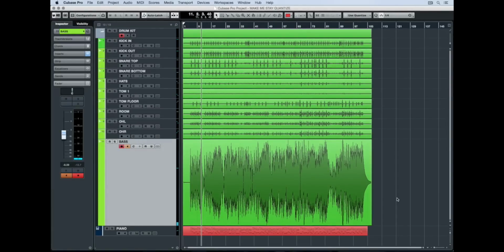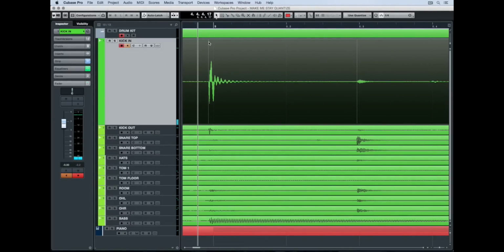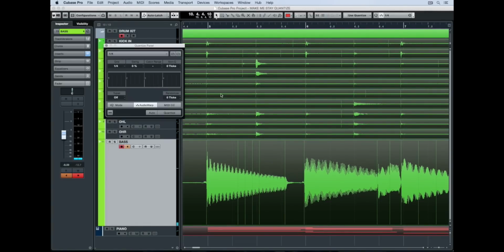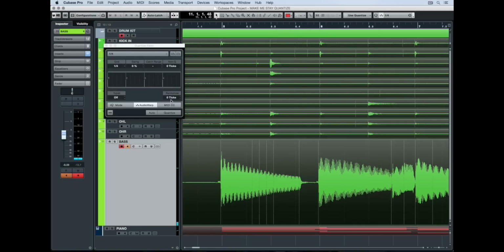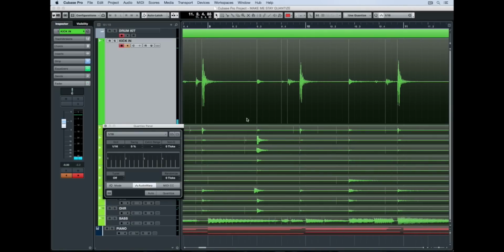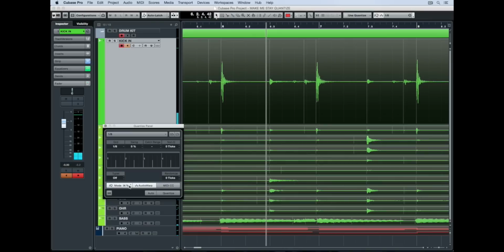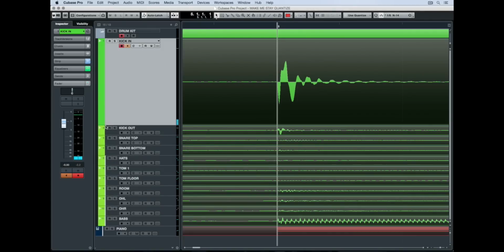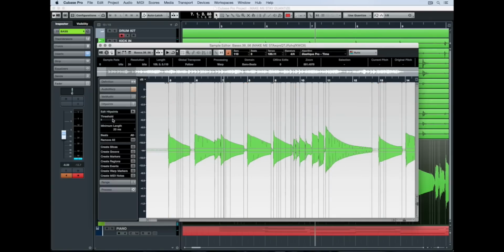Audio Warp and Quantize | Audio Editing and Warping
Warp Speed, Warp Drive, Time Warp... there are many warping concepts in music software that involve speed and timing. Audio quantization and AudioWarp in Cubase Pro 8.5 are there to help tighten up your tracks, without removing the feel or groove of your track. This video covers some quick tips on AudioWarp and audio quantizing, now powered by Zplane's new élastiquePro v3.